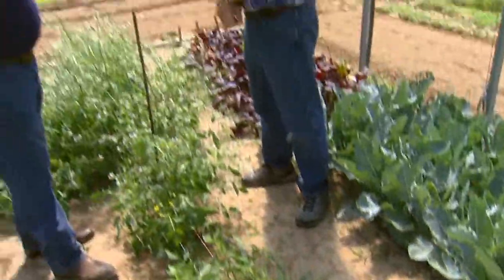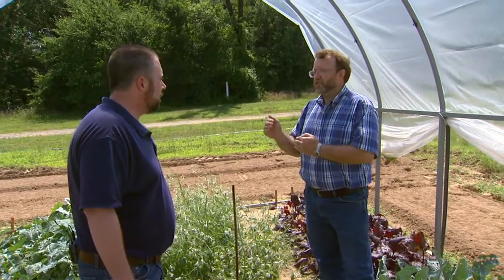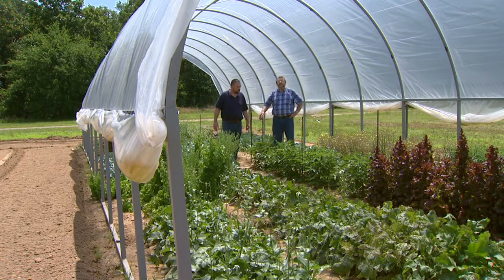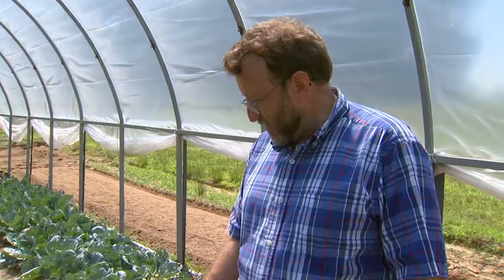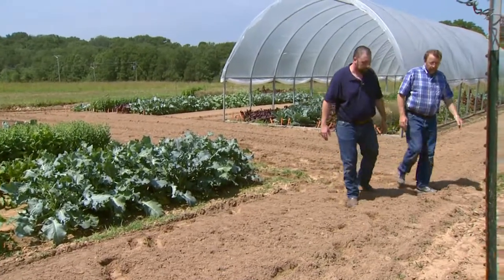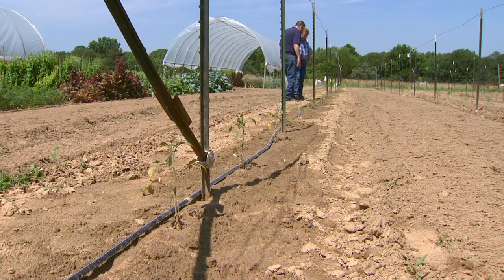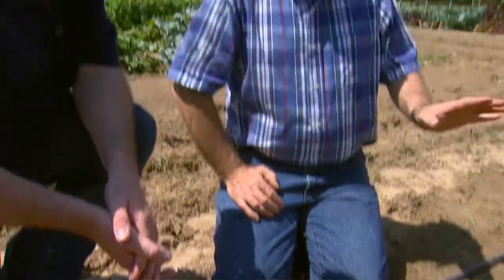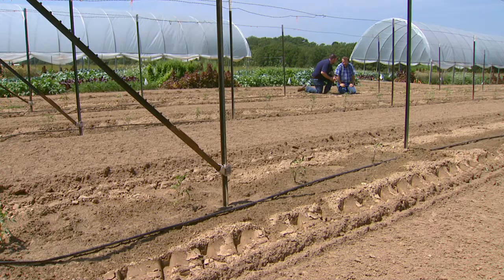Organic Crop Production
SUNUP's Austin Moore talks with Extension horticulture specialist, Warren Roberts, about the research into organic crop production being done at the Lane Research Station.